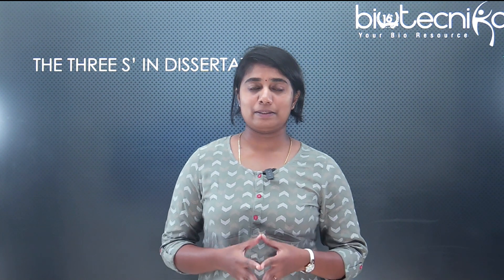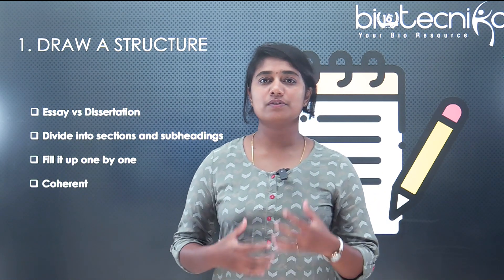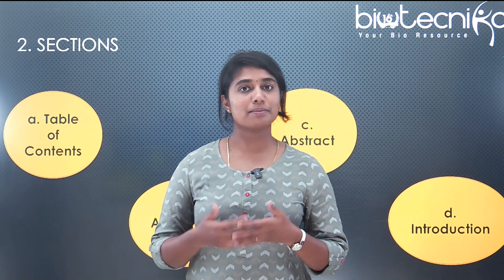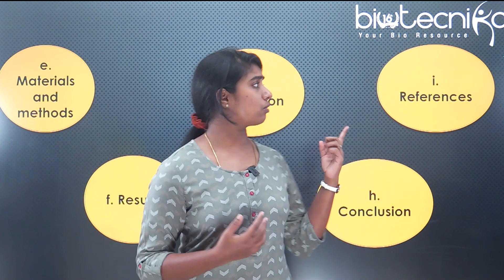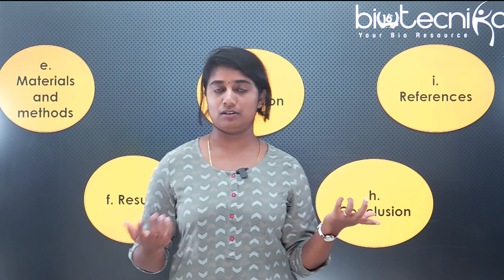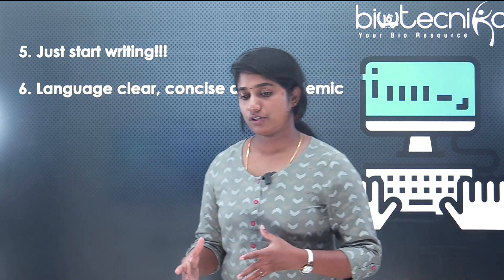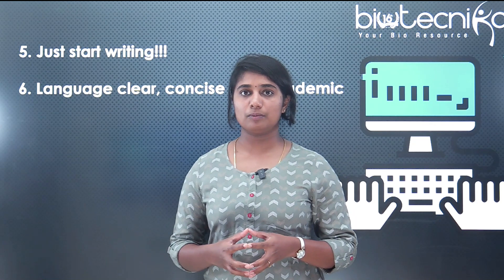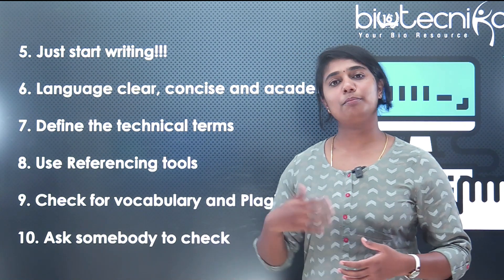Top 10 Biotech Dissertation Tips For UG & PG Biotech / Life Science Students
There are a few things you need to know if you're planning on writing a dissertation for a biotechnology or life science course. This video will teach you the top 10 tips for writing a successful biotechnology or life science dissertation. We'll cover everything from choosing the right topic to writing a strong research proposal. So if you're ready to write the dissertation of your dreams, this video is for you!

Ask me Anything session with shekhar sir. Get all your career-related questions answered.